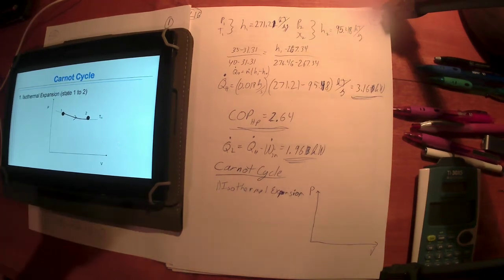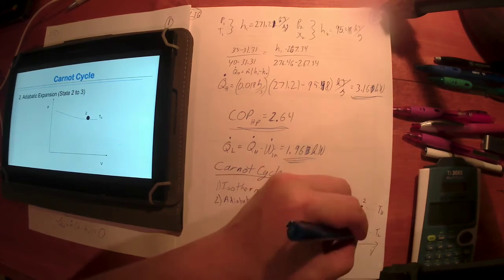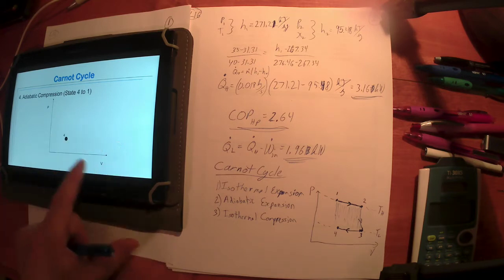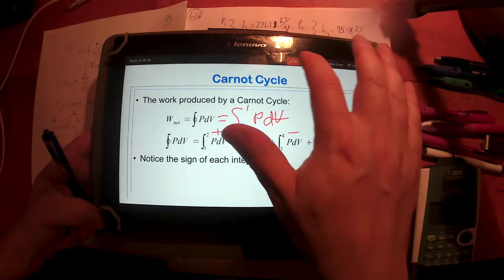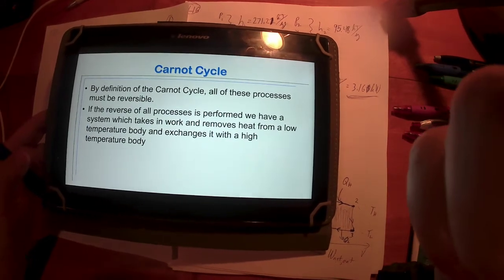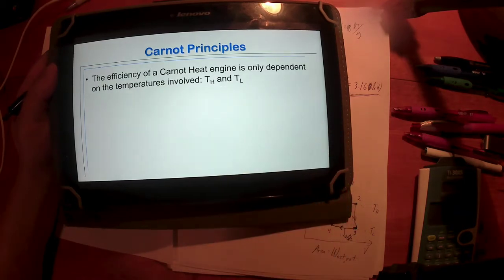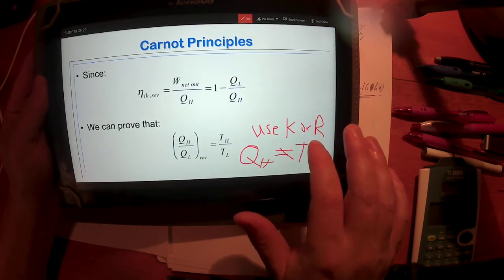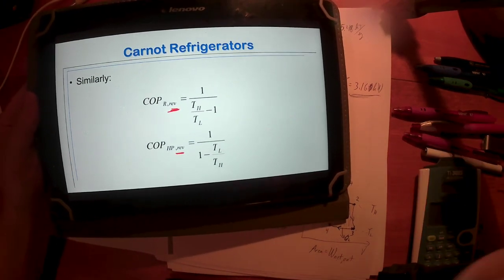Thermodynamics Lecture 16 part 3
Continuing the Introduction to the second law. Introducing Carnot cycle and reversible cycles applied to Heat Engine, Refrigerator, and Heat Pumps.